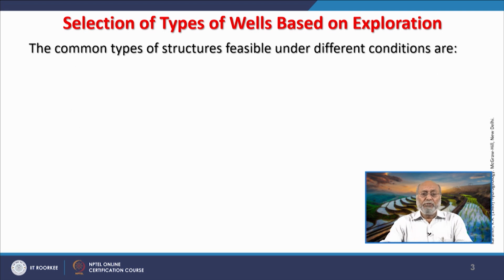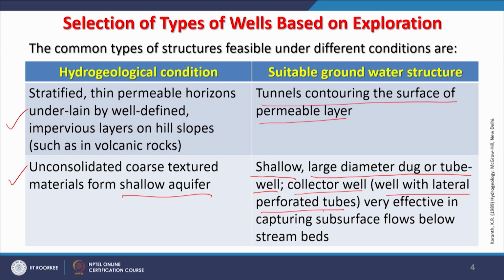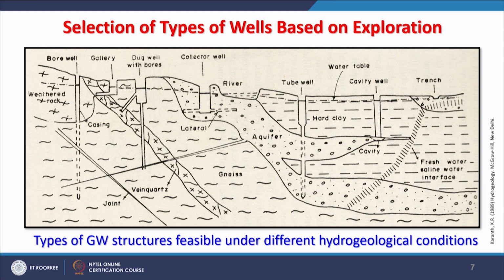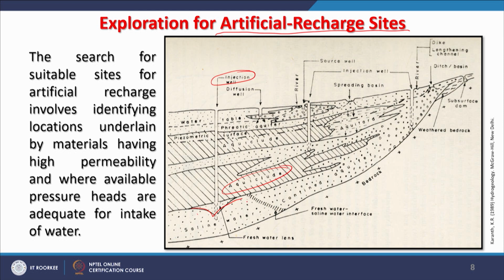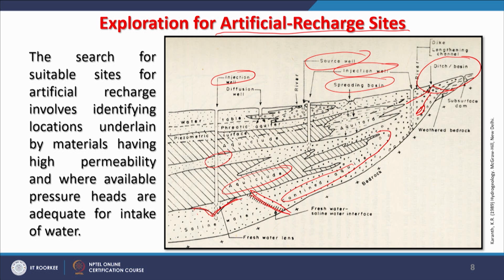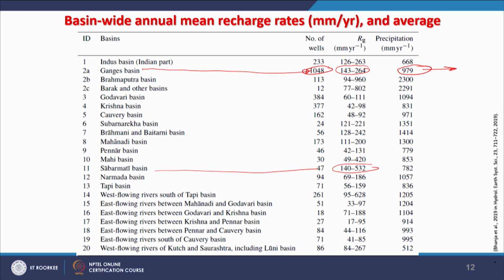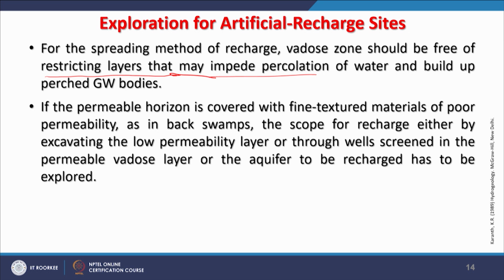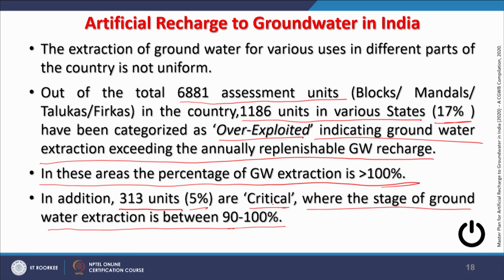Lecture 54: Groundwater Exploration -16 -Selection of types of wells & Exploration for Art-Rec sites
This lecture focuses on the selection of well types and exploration for artificial recharge sites. The choice of well structures depends on subsurface conditions such as aquifer material, depth, and salinity stratification, with options ranging from large diameter wells to gravel pack wells for various hydrogeological settings. Artificial recharge site selection involves identifying areas with high permeability and suitable pressure heads for water intake, considering both the quality of source water and compatibility with groundwater. Recharge methods include spreading water overland and using injection wells for confined aquifers, with the aim of improving groundwater levels and availability. In India, groundwater extraction rates are high, with significant portions of assessment units categorized as over-exploited or critical, highlighting the need for effective artificial recharge strategies.